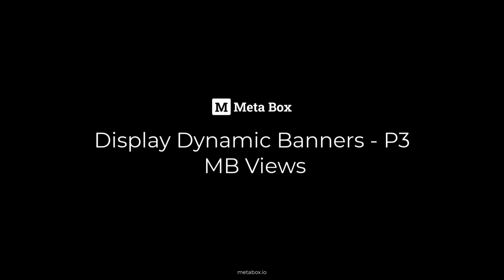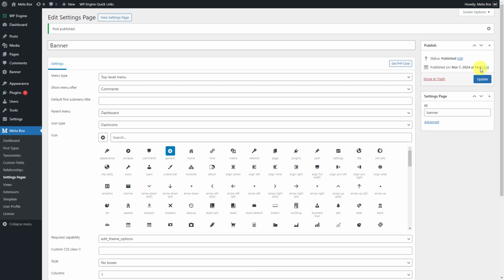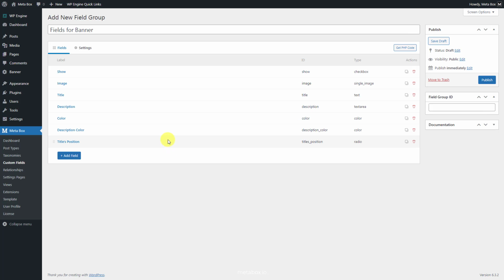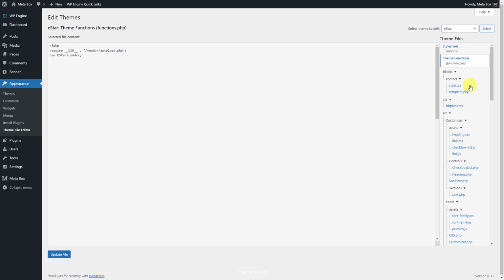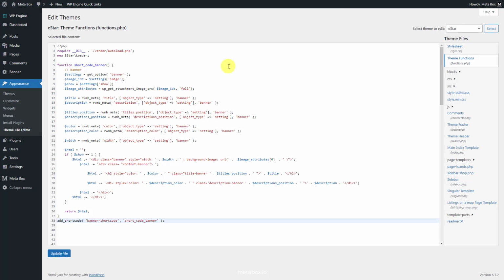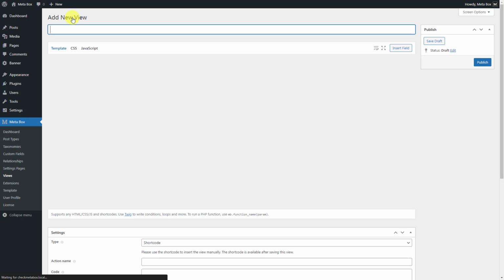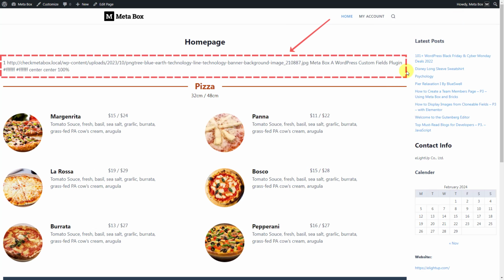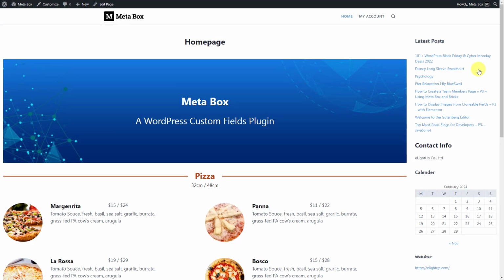Display Dynamic Banners in WordPress - MB Views | Meta Box Tutorial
If you are looking at how to create dynamic banners without using any page builder, let’s follow an easy and straightforward tip by using MB Views from Meta Box.

0:00 Intro
0:47 Before Getting Started
1:46 Step 1: Create a Settings Page
2:21 Step 2: Create Custom Fields
5:17 Step 3: Create a Template for Banner
5:50 Method 1: Add PHP code to the Theme's File
9:46 Method 2: Use MB Views